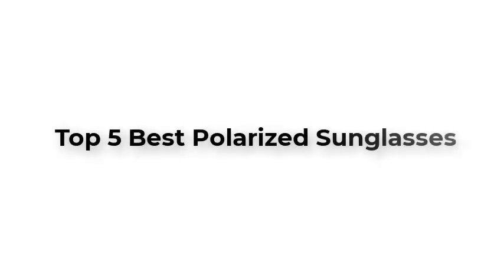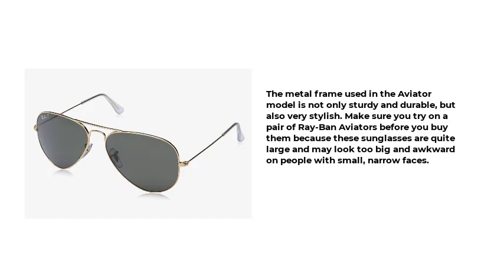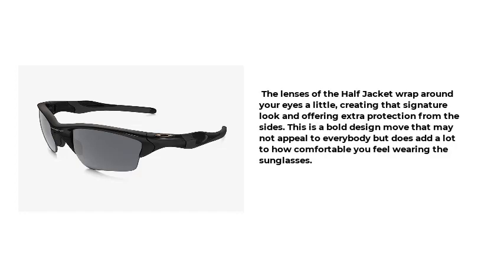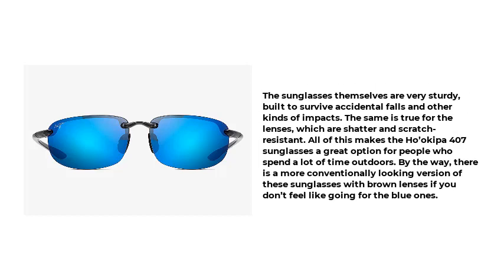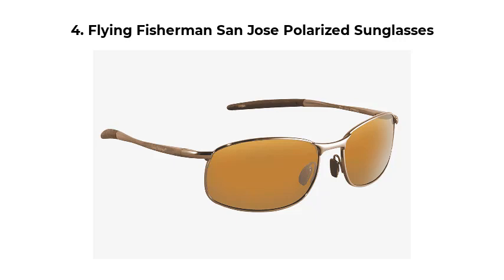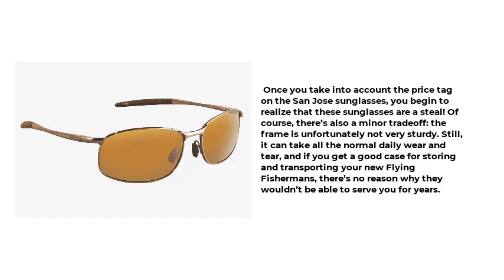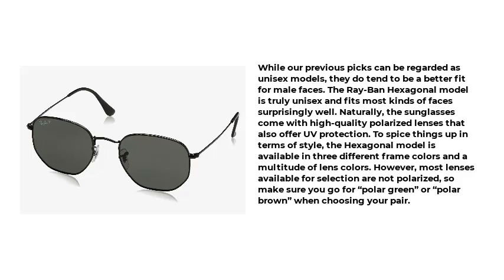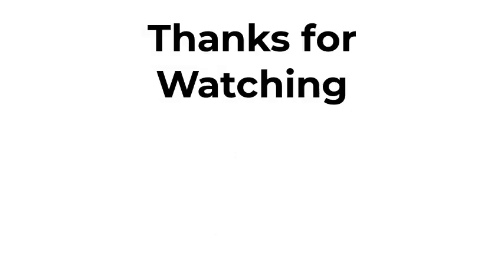Top 5 Best Polarized Sunglasses 2021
1. Ray-Ban Hexagonal Polarized Sunglasses

2. OAKLEY Half Jacket 2.0 Polarized Sunglasses

3. Maui Jim Ho’okipa 407 Polarized Sunglasses

4. Flying Fisherman San Jose Polarized Sunglasses

5. Ray-Ban Hexagonal Polarized Sunglasses